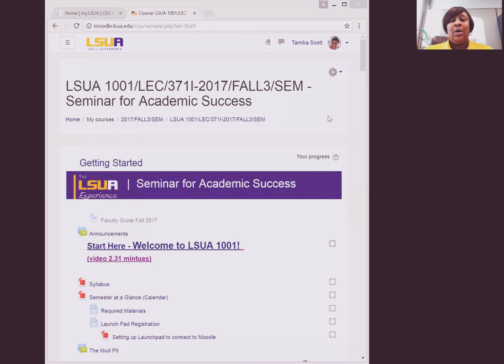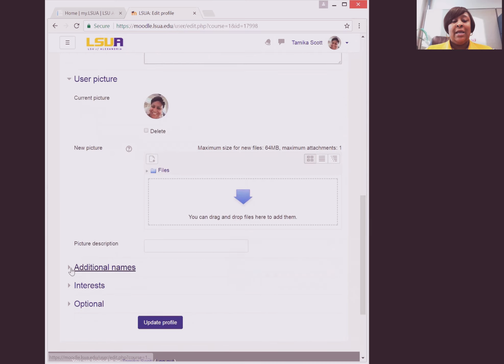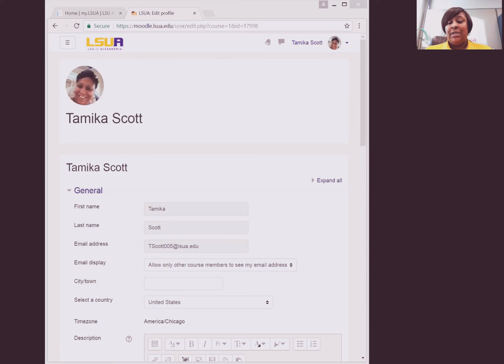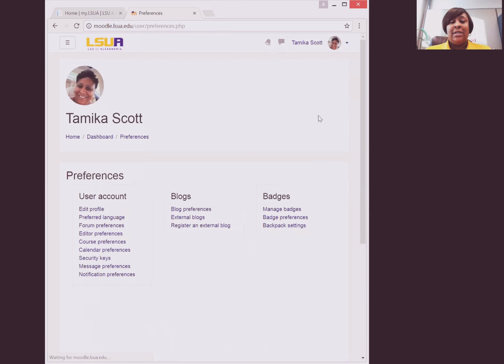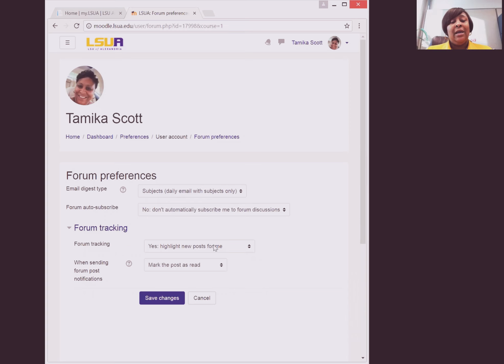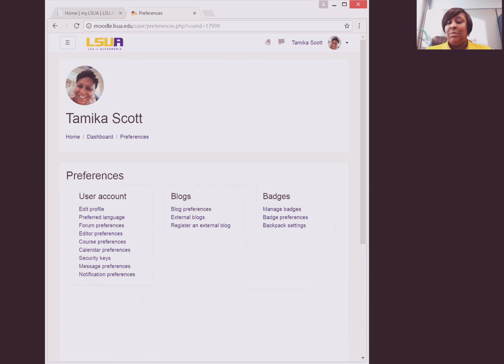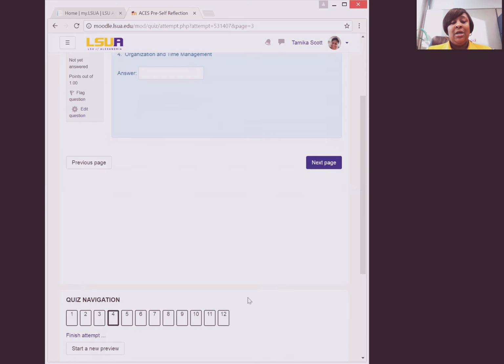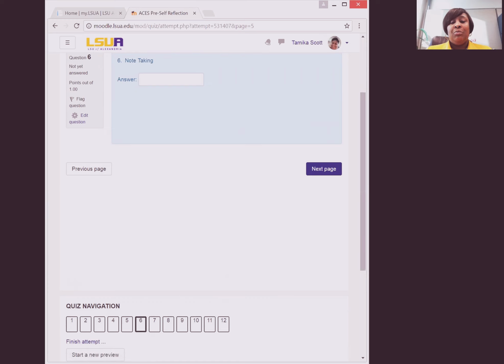Changing Moodle Preferences/Upcoming Assignments